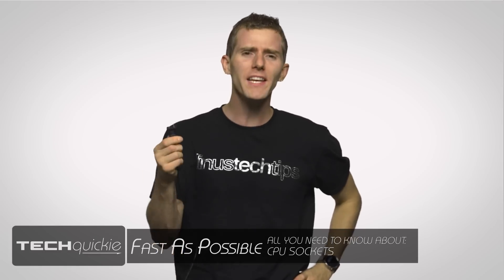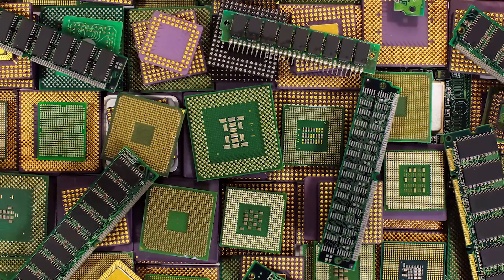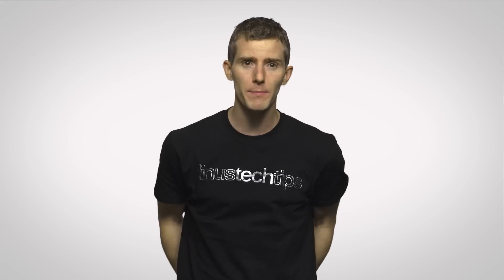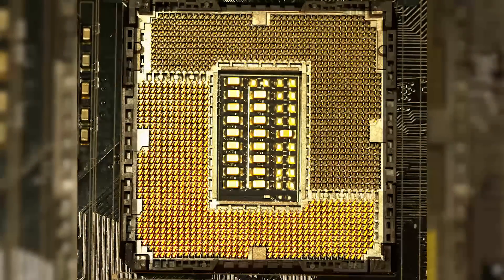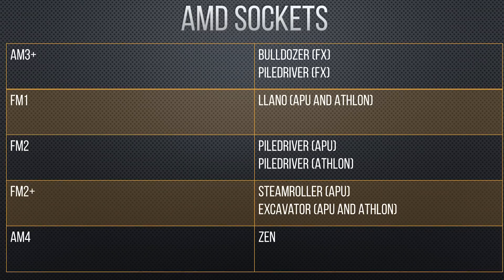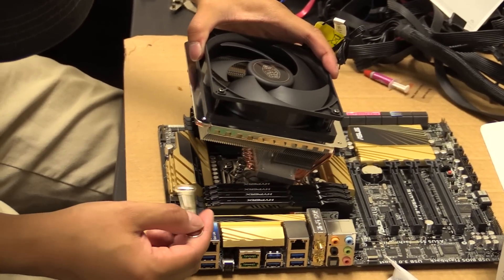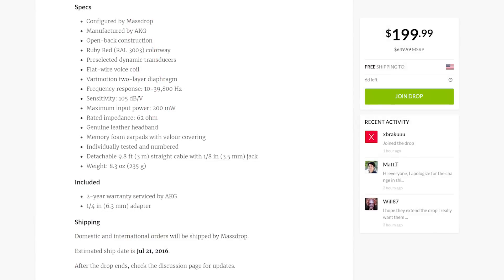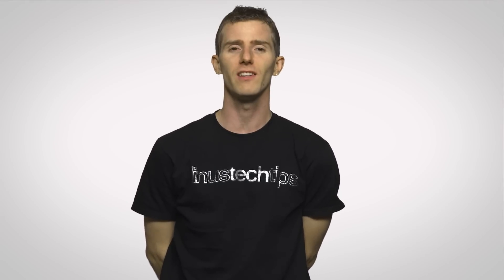CPU Sockets as Fast As Possible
LGA 1151, AM3+, LGA 2011-3, FM2...it can be difficult to keep track of all the different modern CPU sockets! Here's what you need to know about them.